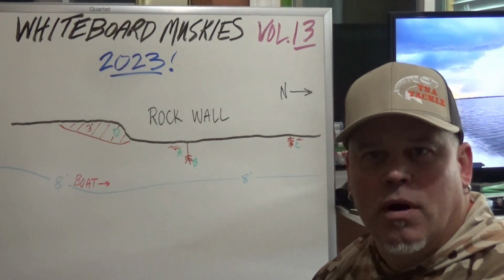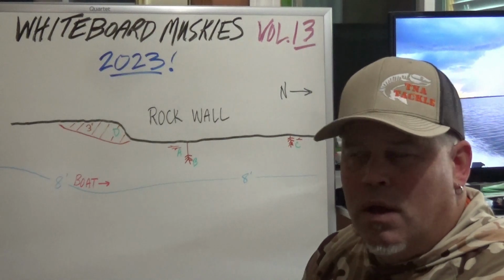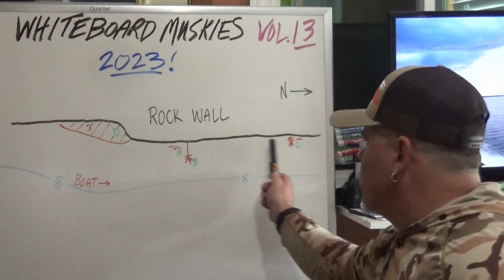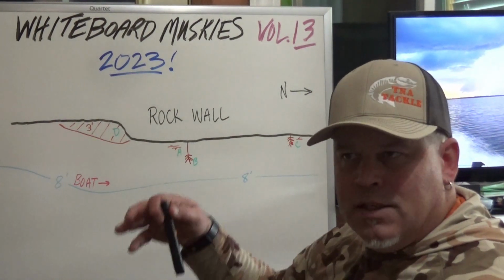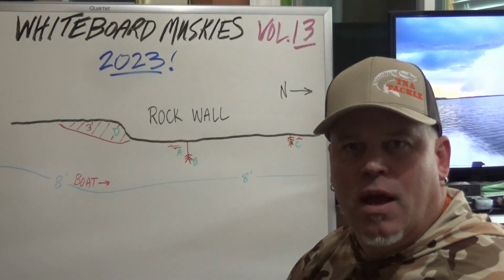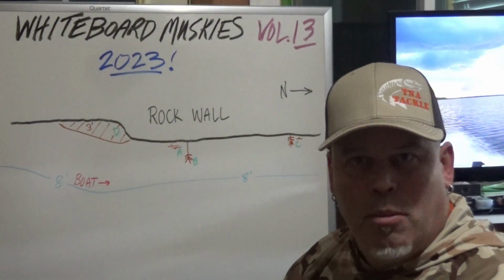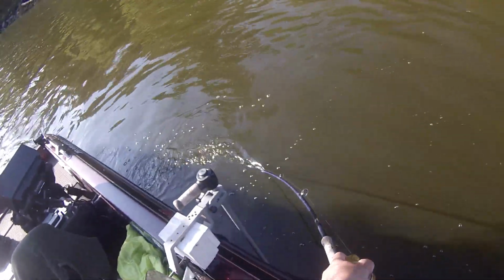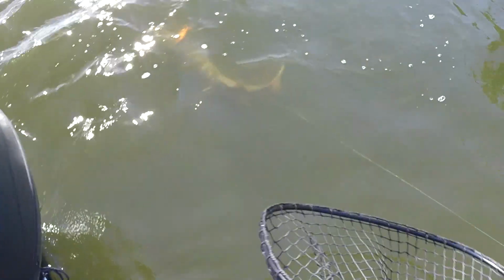Whiteboard Muskies Volume 13-Eric's Phantom Menace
Rock walls breakdown on the Canadian Shield.  Join my brother, father and I on LOTW.